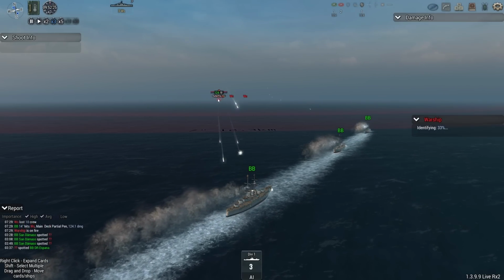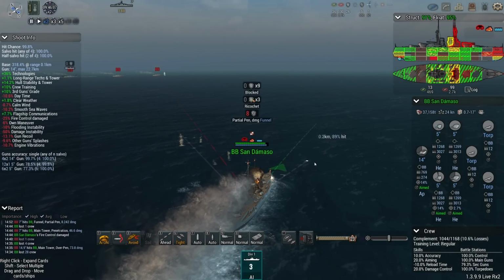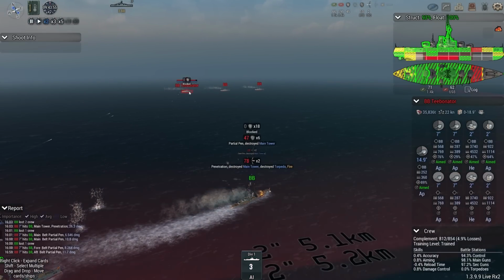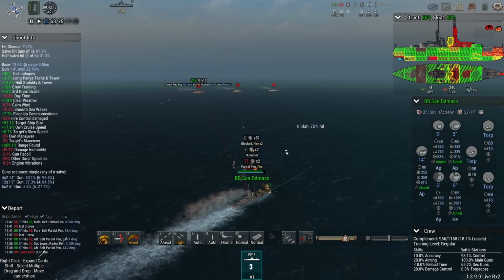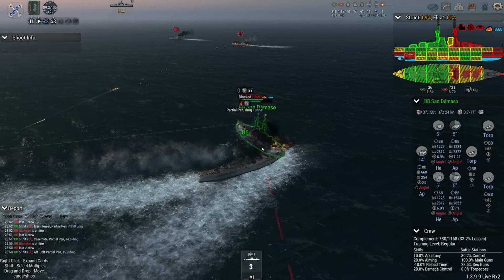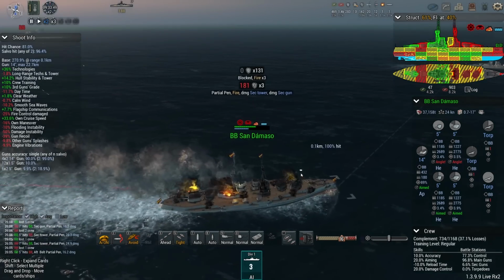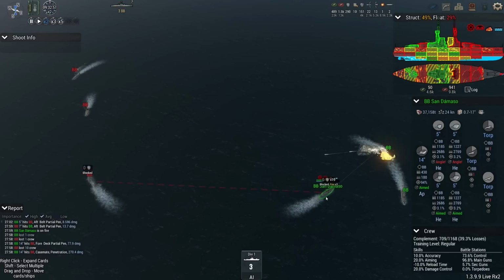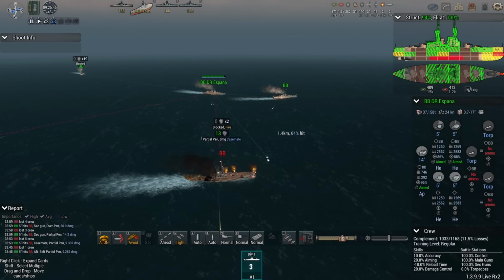The Semi-Final: The All-rounder vs Sniper - Ultimate Admiral Dreadnoughts Tournament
The Spanish find themselves fighting the French, again. Can they win again and go on to the finals?

Colonel Hawkeye471
Colonel Darth Malakor

Major 4nge1us
Major Aura
Major Cast Outlaw
Major Titus
Major Lord_Daniel_DE
Major Gray
Major Catfish Hunter
Major Thepisswasser

Captain Viale
Captain Mrozak
Captain Bennet
Captain Madison
Captain Brown
Captain Un Bekannt
Captain WinterStorm1776
Captain Seifert
Captain EXCELLENT GAMING
Captain Lone Wulf

❓ FAQ
▪️ PC specs:

Very rarely.